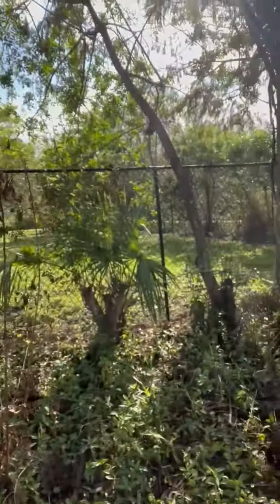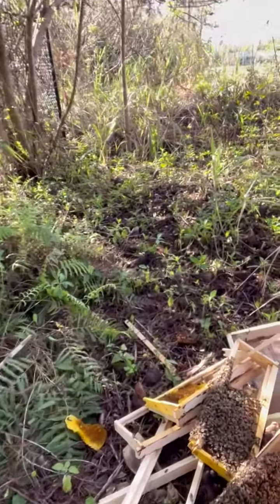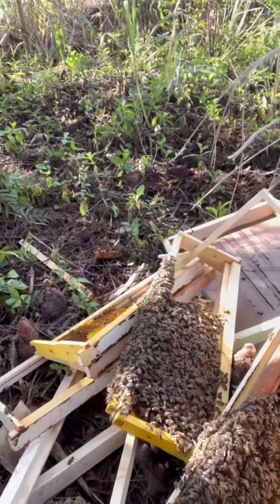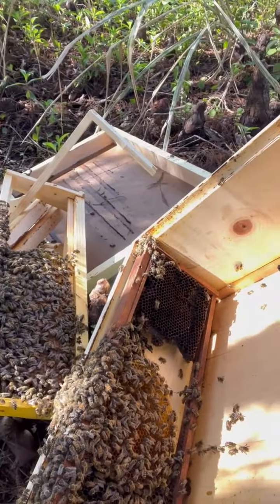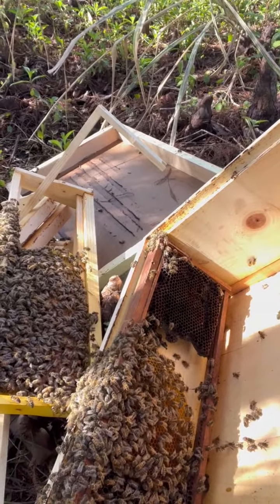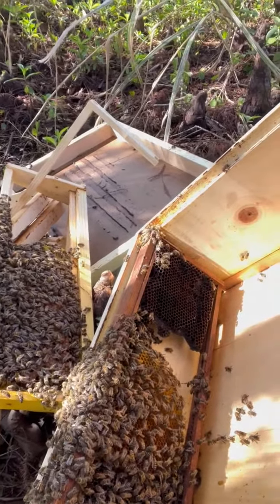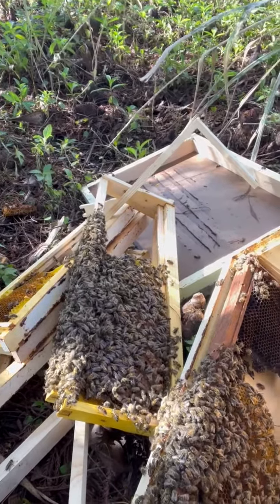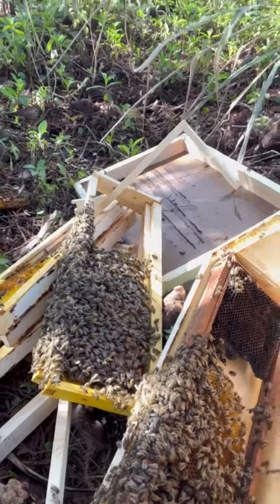Box Knockover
Something knocked the bee hive over last night and it's a bit of a mess. It looks as if the Queen is still here and only two frames were broken.